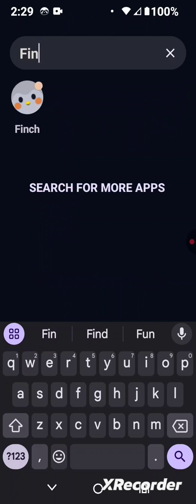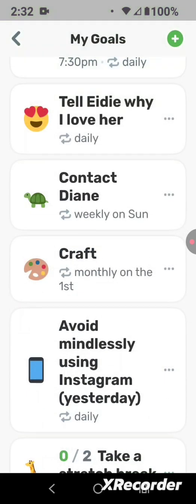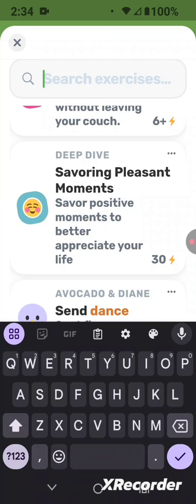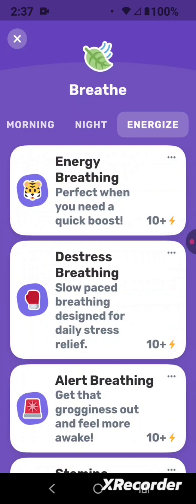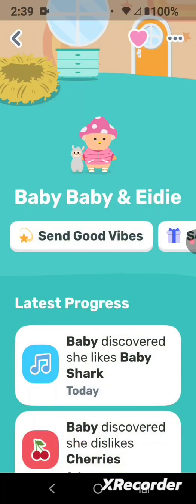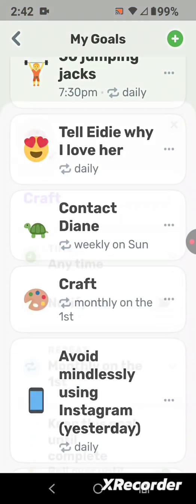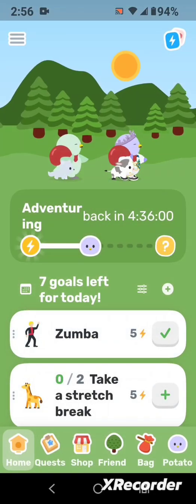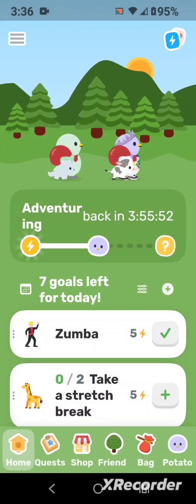Finch: Starting Guide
This video goes over the basics of the self care Finch app. This video was made to show my family and friends why I like the goal setting app thus far. It is NOT an official video for the company. I have only had Finch myself for three days.